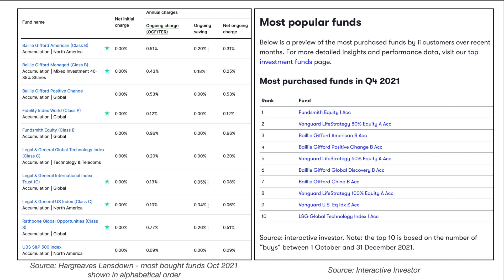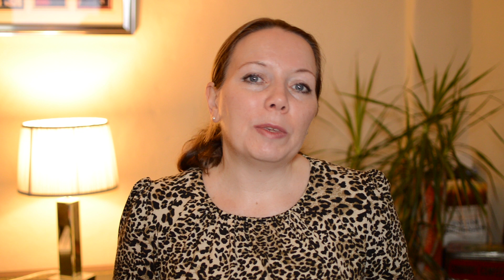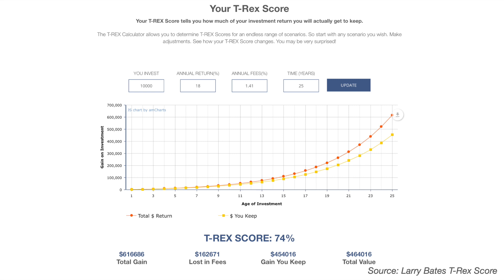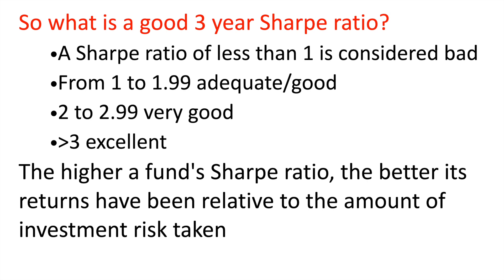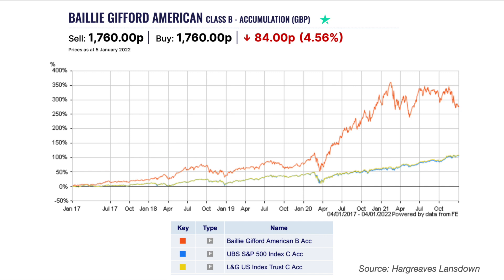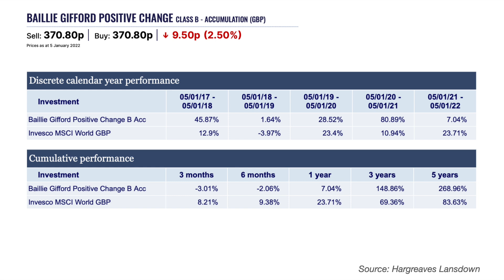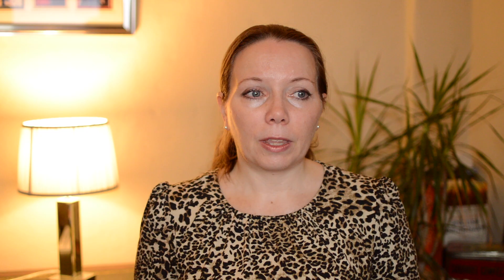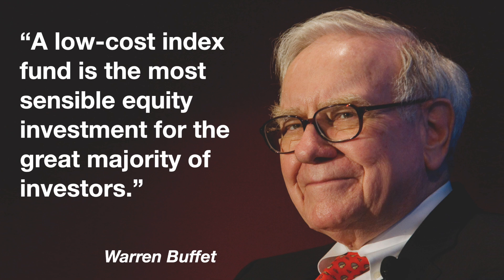Most POPULAR FUNDS in 2021 with Interactive Investor & Hargreaves Lansdown - Episode 1 ACTIVE FUNDS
This video explores the most popular funds bought in 2021 with Hargreaves Lansdown and Interactive Investor. This is Part 1 of a Where to Invest series and here we focus on the most bought funds common to both top 10 lists. The focus of this video is also mostly on actively managed funds - so are they worth the high fees you have to pay?

***Recommended Reading***
The Little Book of Common Sense Investing

Canva - use this link to earn a Canva credit for a premium element for free and I'll get a credit too

Your capital is at risk when investing.